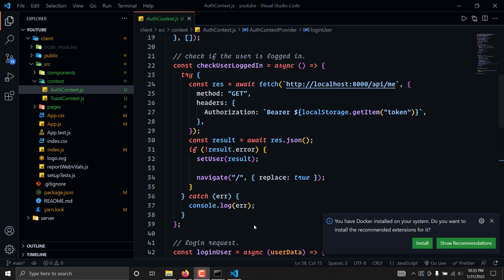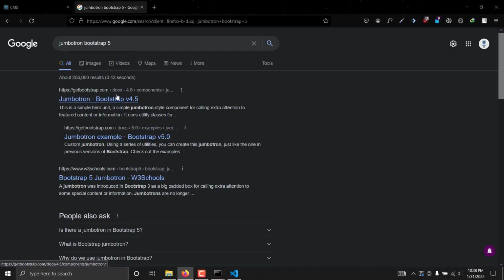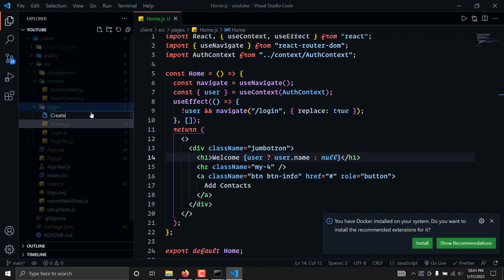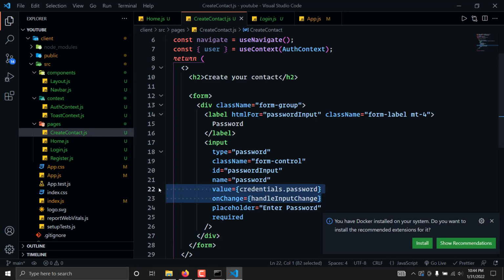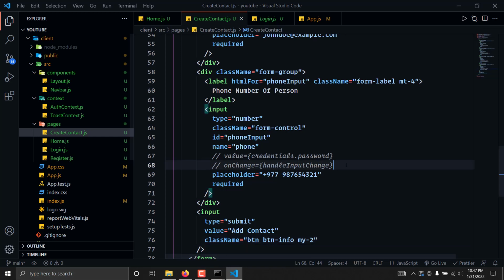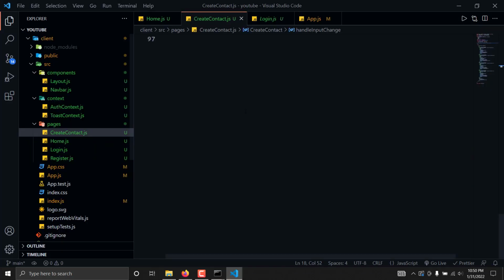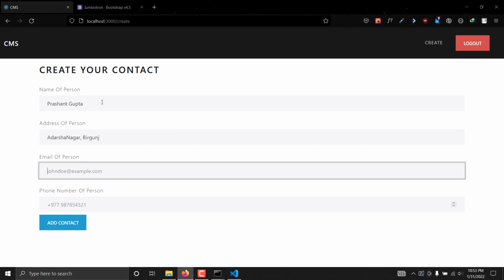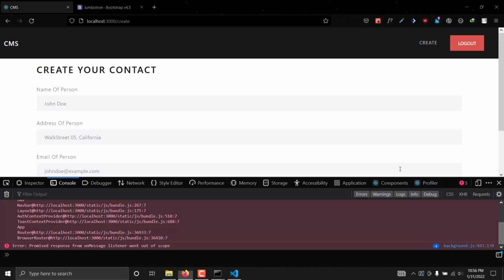[#10]. React Creating Contacts - Build a Contact Management System using MERN stack from Scratch!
👉 Hello Coders,
Welcome back again to my new series where I'll be teaching you how to build contact management system web app using MERN stack technologies from scratch. Trust me this is going to be a fun project we'll build this project together by combining Node.js, Express.js, MongoDB and React.js. You will be able to get to know more about how to combine these technologies together to build some real world projects. If you find this tutorial useful please share among your friends this will help a lot in channel growth contribution. 💙